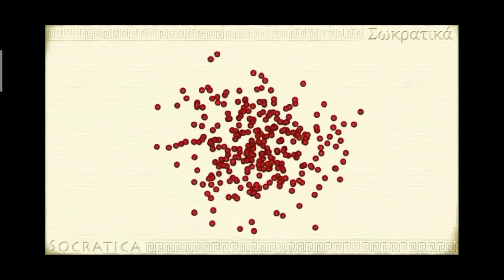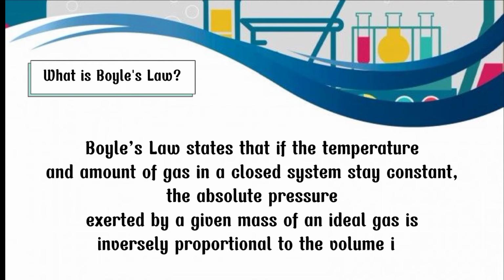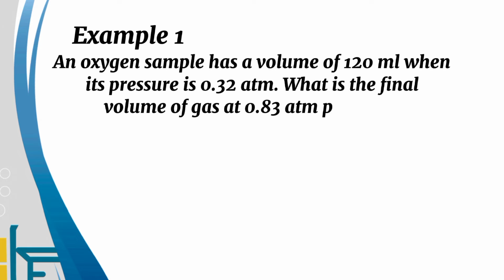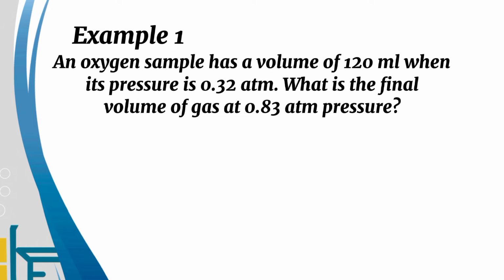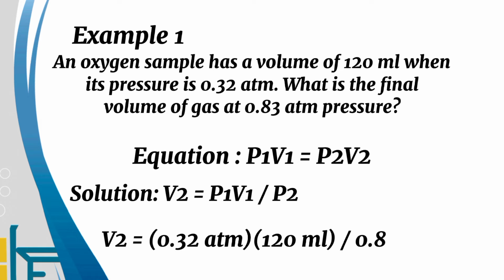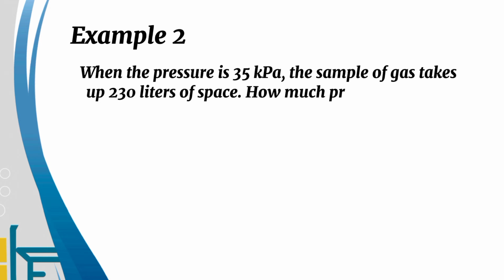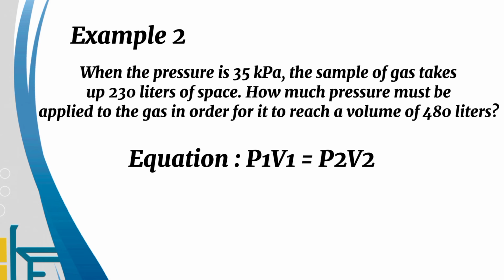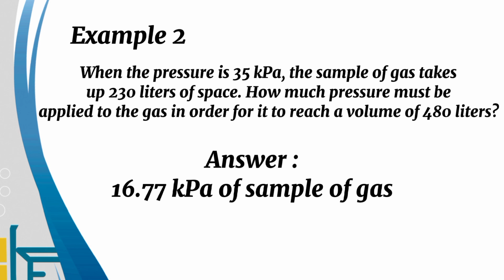Boyle's Law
Hello again our dear STEM Students!

This time for our group, we present to you another Gas Law, this time, Boyle Law! In this video, we compiled all the information you need to know about Boyle's Law. With 3 problems that can help you grasp the idea, we present you a very informative yet fun discussion!

by STEM 12 - Group 1